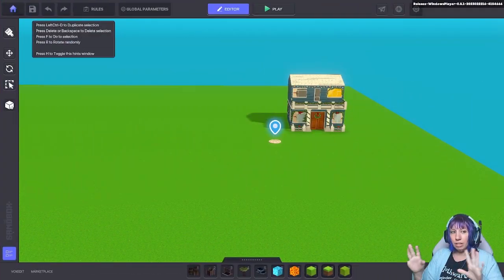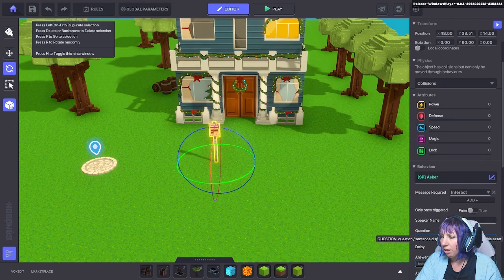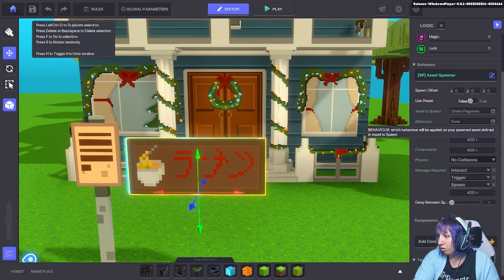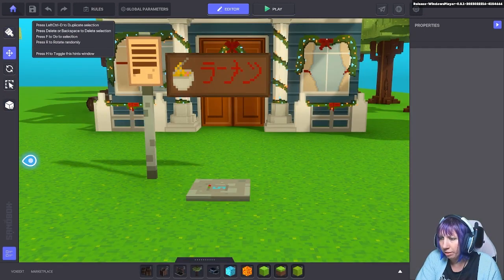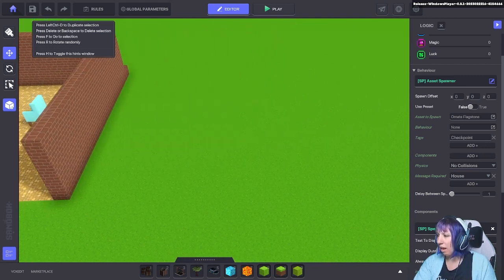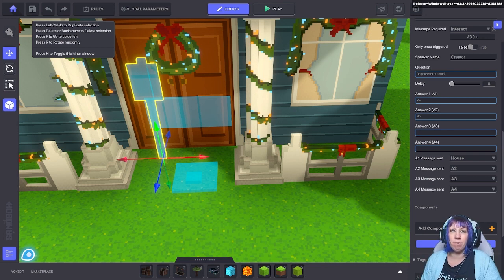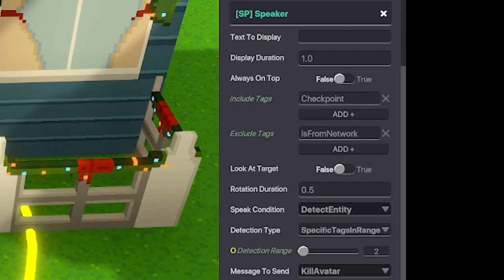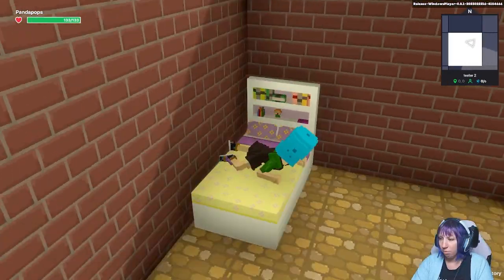How to Teleport - The Sandbox Game Maker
In this video I will show you the way in which I currently make a teleporting system within The Sandbox Game Maker.